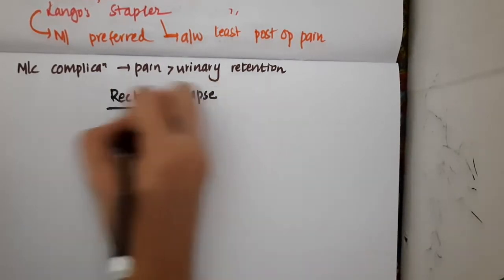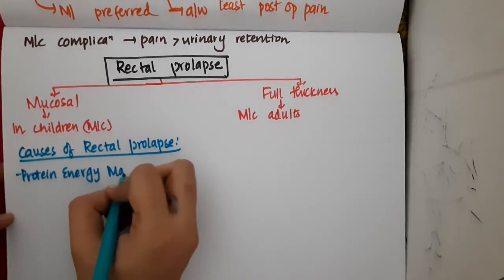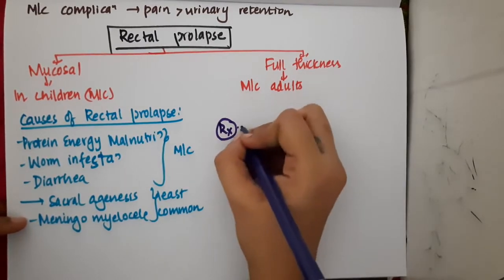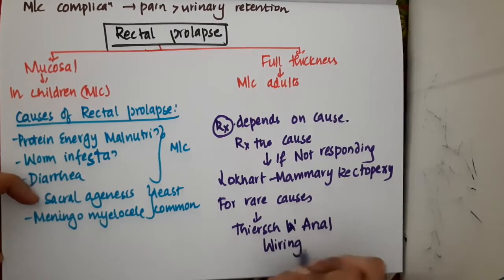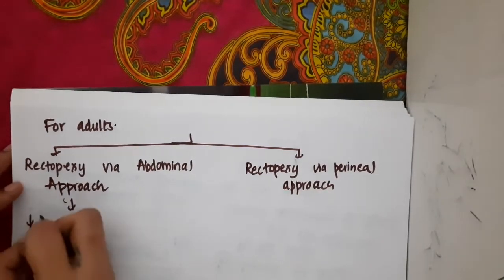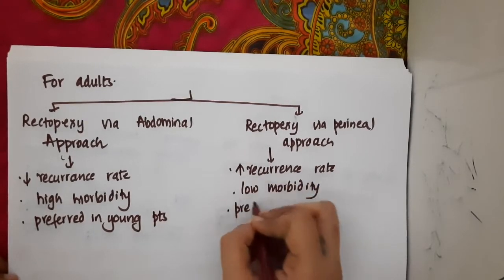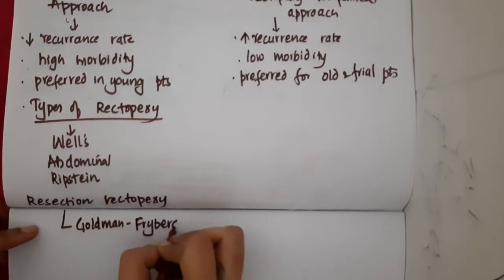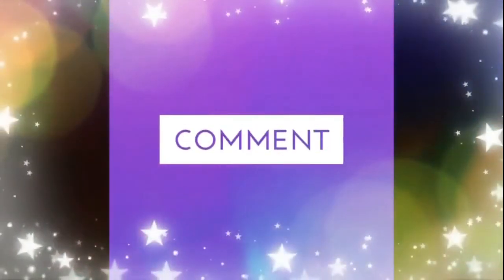4 2 rectal prolapse mp4 || SURGERY